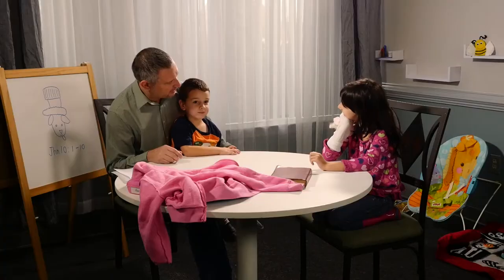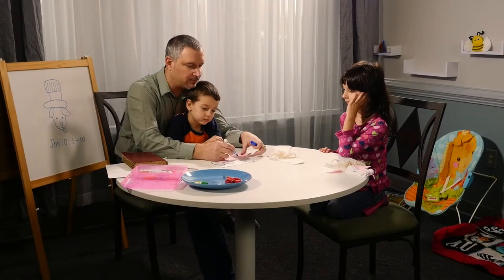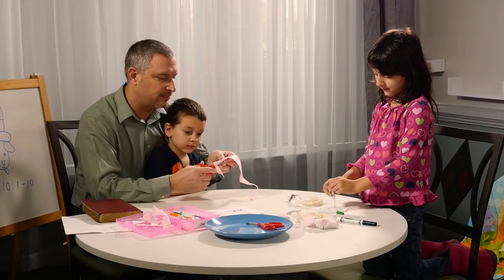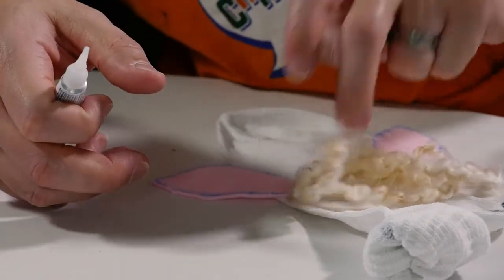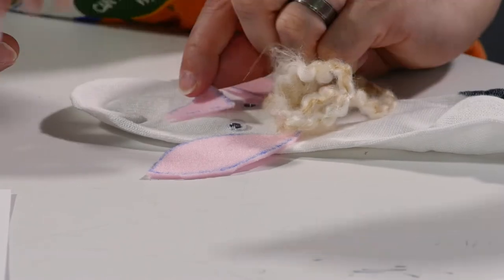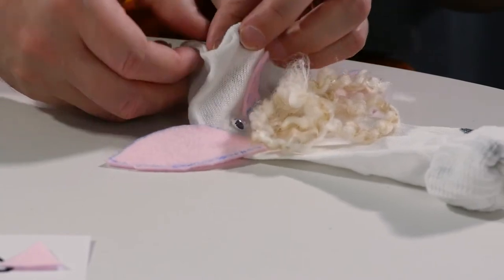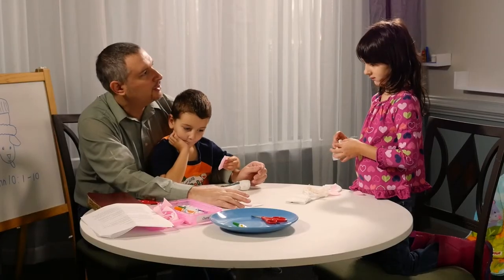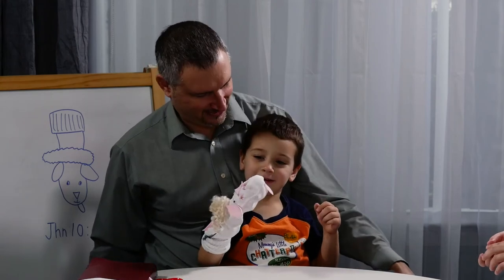May 3rd -Sheep sock puppet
This week on Catholic Crafts with Clare we make a sheep craft! We're so excited to have "rebooted" this craft with some improved materials - tacky glue that works on fabric, pre-cut ears and tongue, and a cute jumbo pom-pom for hair! to craft along with us!